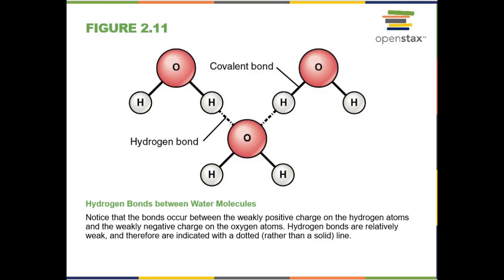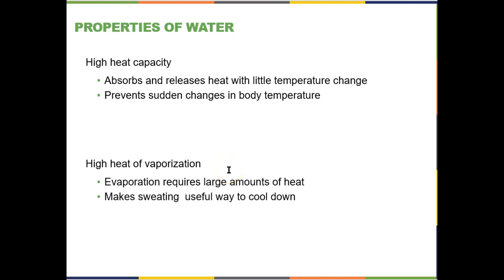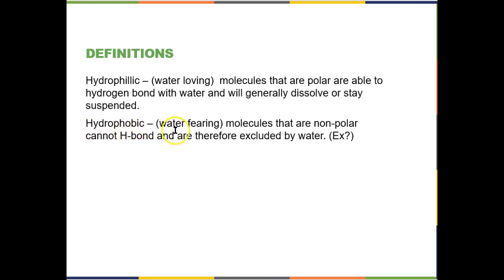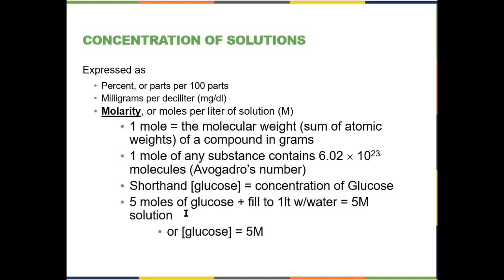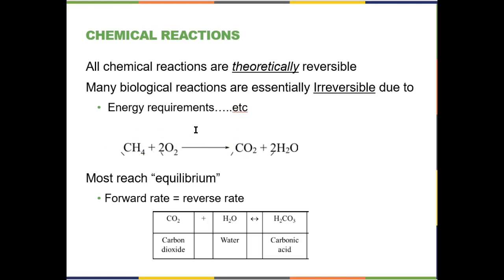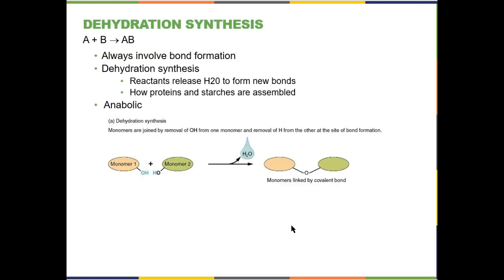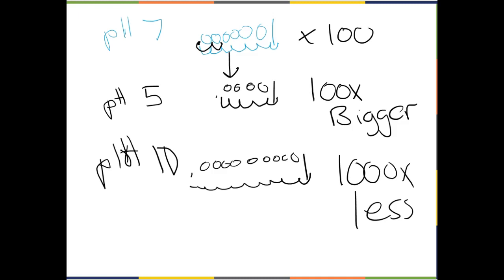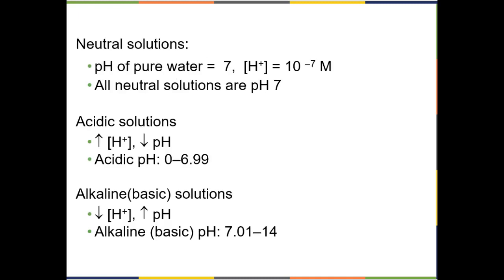Chemistry part 2